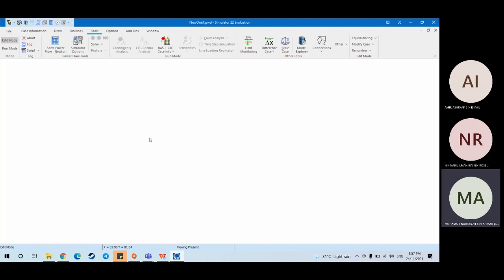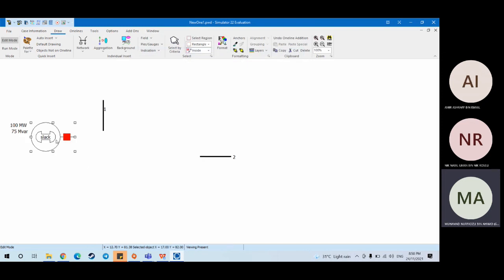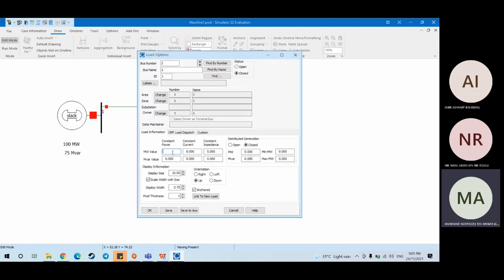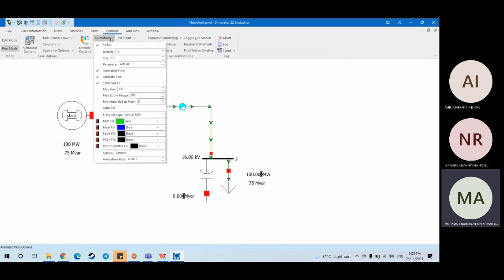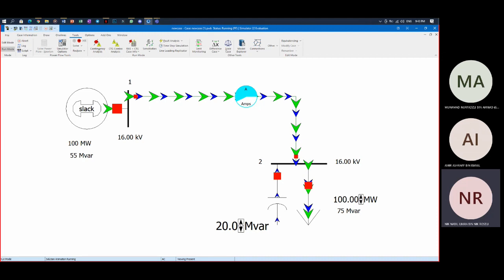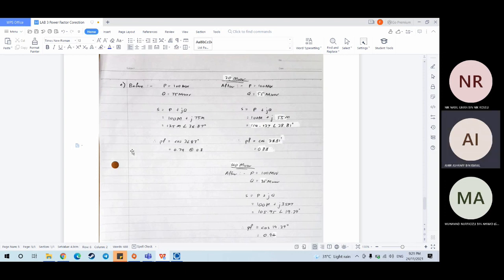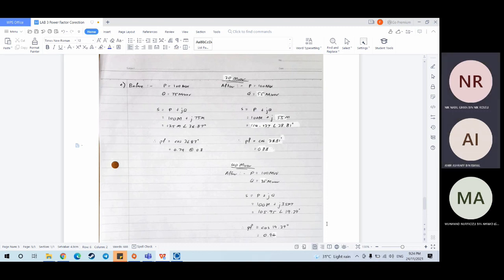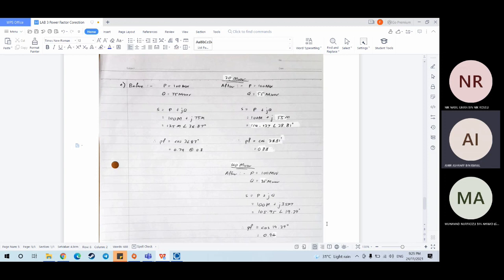LAB 3: Power Factor Correction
1.AMIR ASHRAFF BIN ISMAIL B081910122
2.NIK NABIL ILMAN BIN NIK ROSELI B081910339
3. MUHAMAD NURFADZLI BIN AHMAD B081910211